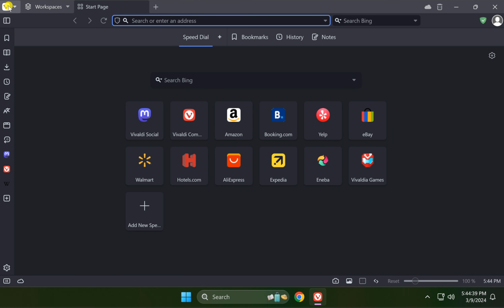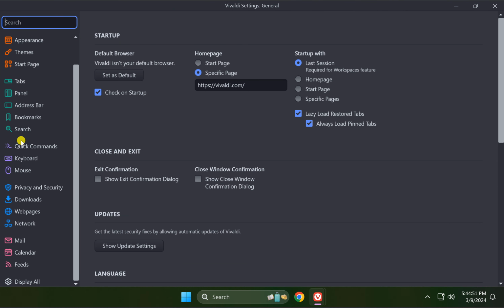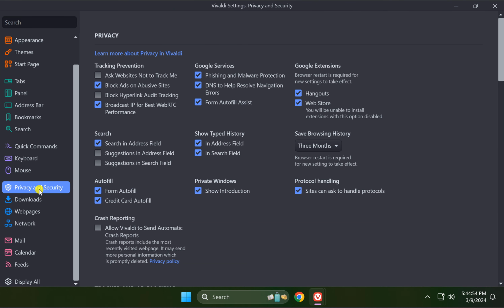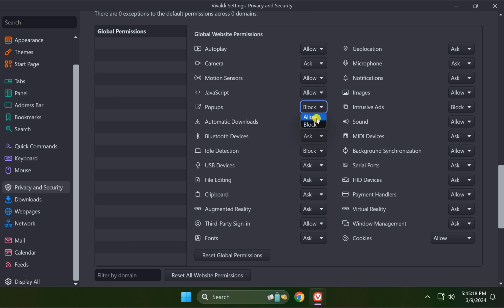How to Block Pop ups on Vivaldi in Windows 11 or10 | GearUpWindows Tutorial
Title: "Stop Pop-Up Headaches: How to Block Pop-Ups on Vivaldi in Windows 11/10 | GearUpWindows Tutorial"

Description:
Are annoying pop-ups interrupting your browsing experience on Vivaldi in Windows 11 or 10? Say goodbye to those pesky distractions with our step-by-step guide! In this tutorial from GearUpWindows, we'll walk you through the simple process of blocking pop-ups on Vivaldi, ensuring smoother and uninterrupted browsing sessions.

Whether you're tired of invasive ads or pop-ups disrupting your workflow, our easy-to-follow instructions will empower you to take control of your browsing experience. With Vivaldi's customizable settings and powerful features, you can bid farewell to unwanted interruptions and enjoy a seamless online journey.

GearUpWindows is your go-to destination for tech tutorials, tips, and tricks to enhance your digital experience. Let's gear up and optimize your Windows browsing experience together!